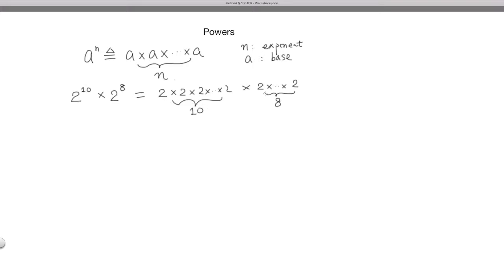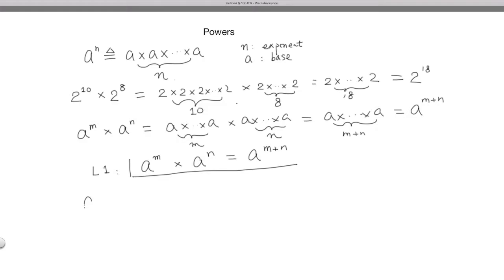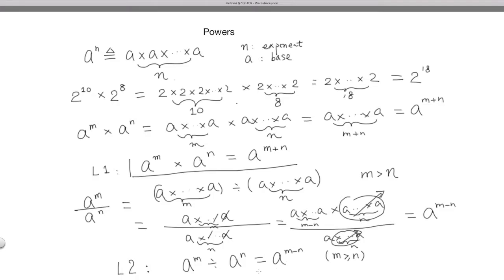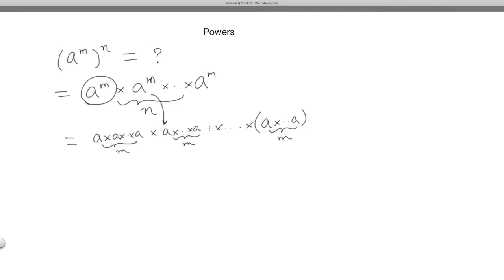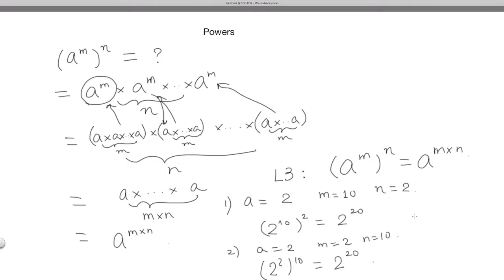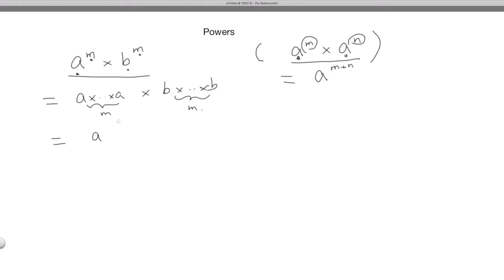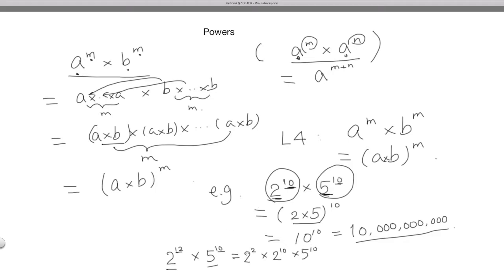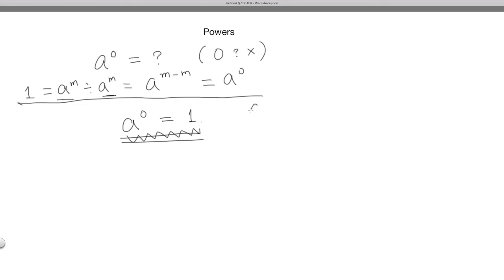Basic properties of Powers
Math enrichment for grade K-8. MathCup Academy explains the basic properties of powers in a clear and concise way. All basic properties are illustrated in the light of definitions. Students should clearly see why all these basic properties hold after this lecture.